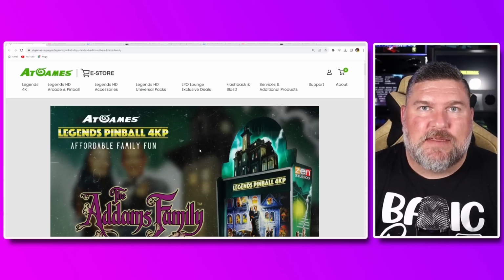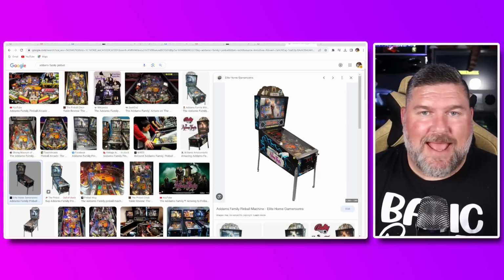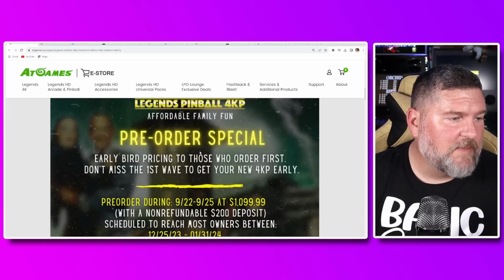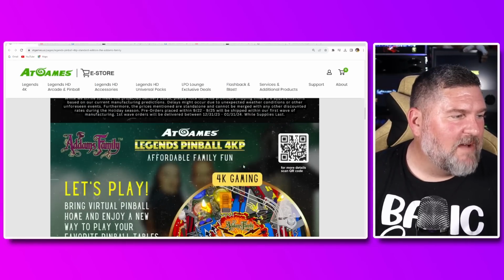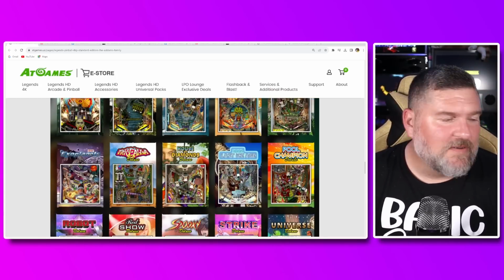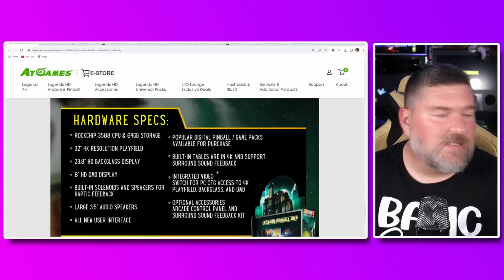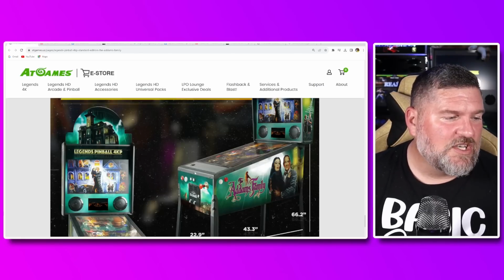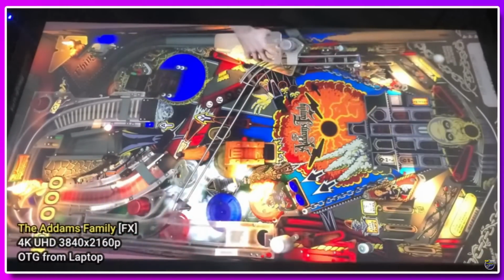AtGames Bringing Pinball FX To Legends Pinball 4KP SHOCKING NEWS!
AtGames Bringing Pinball FX To Legends Pinball 4KP SHOCKING NEWS! Does this move make AtGames the go to for retail digital pinball machines?